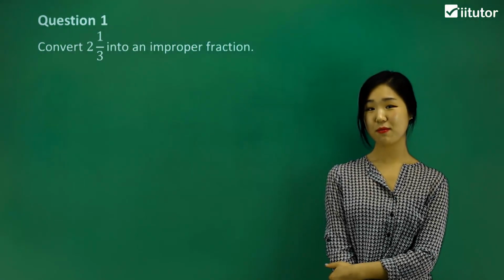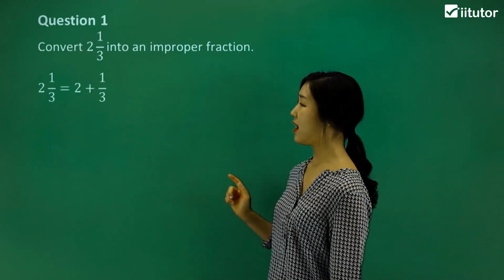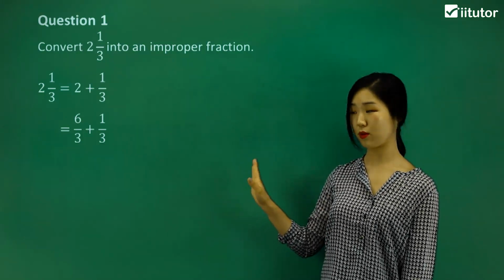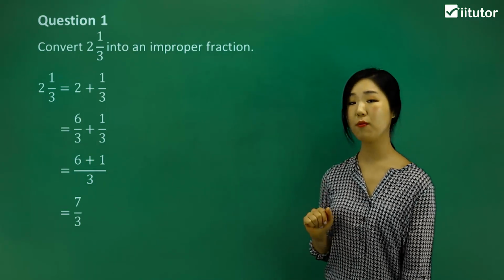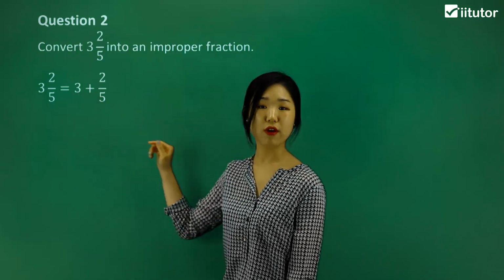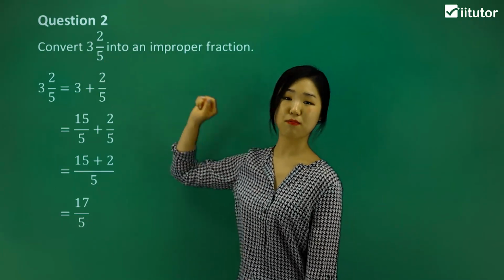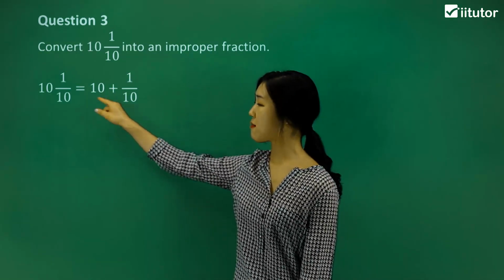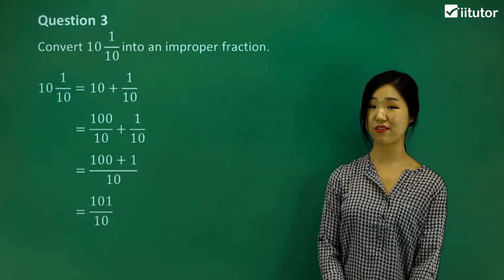💯√ Conversion from Mixed Numerals to Improper Fractions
Converting from mixed numbers into improper fractions is that multiply the integer part and the denominator, then add this number to the existing numerator.